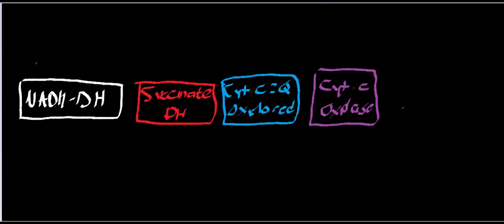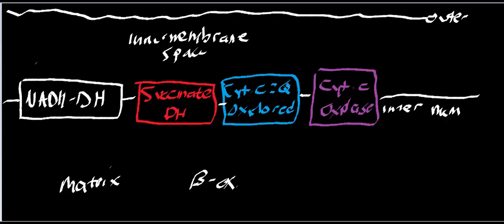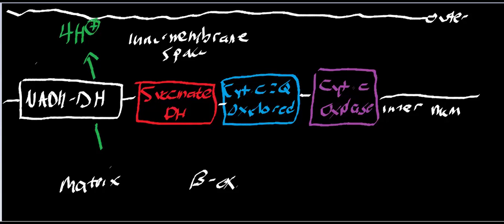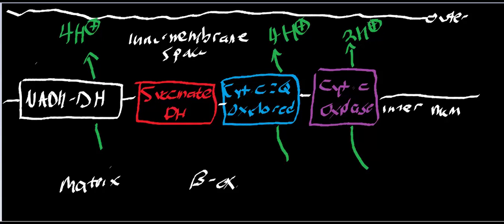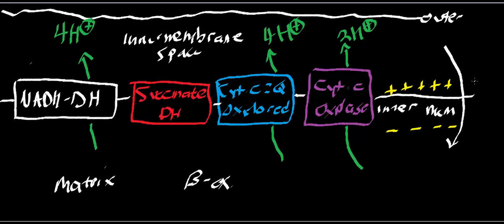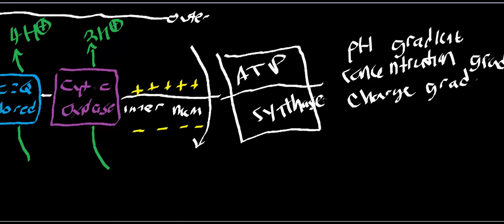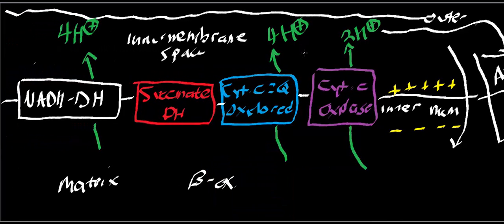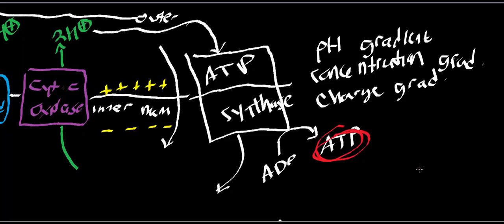Biochemistry | Basics of Proton Pumping by the Electron Transport Chain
Welcome to Catalyst University! I am Kevin Tokoph, PT, DPT, and this is one of my earlier biochemistry videos where we discuss the basic mechanism of how the electron transport chain facilitates proton pumping.